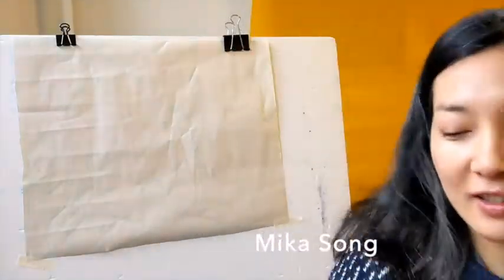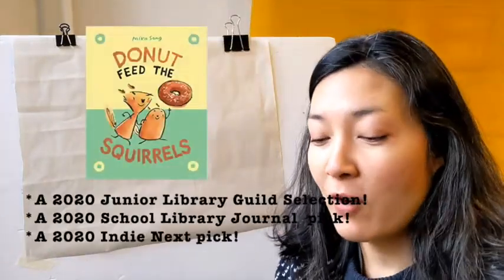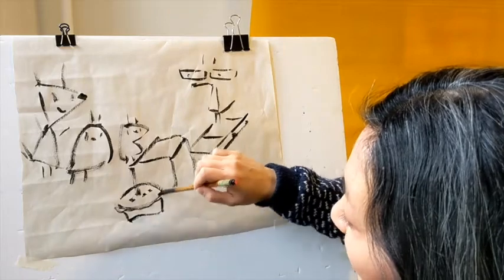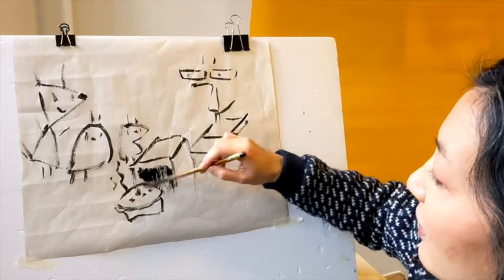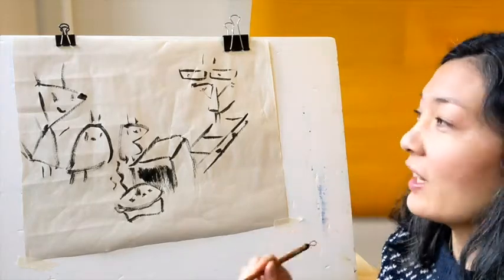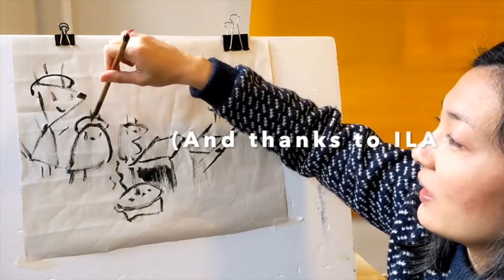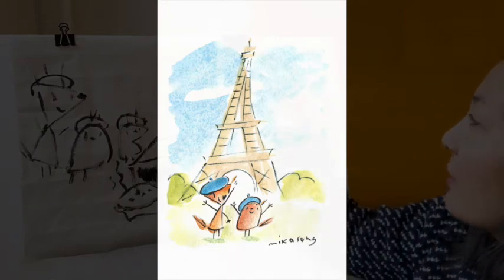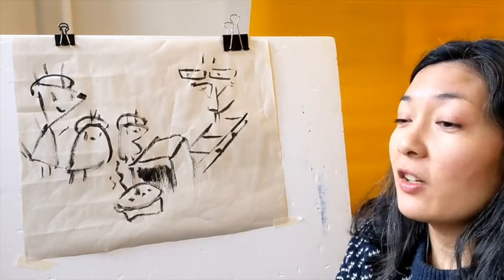Norma and Belly series by Mika Song